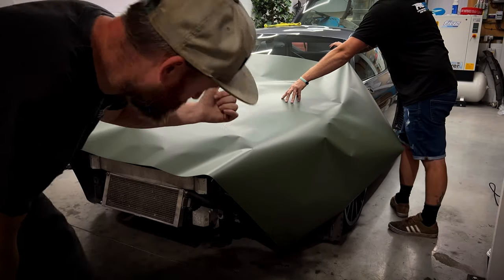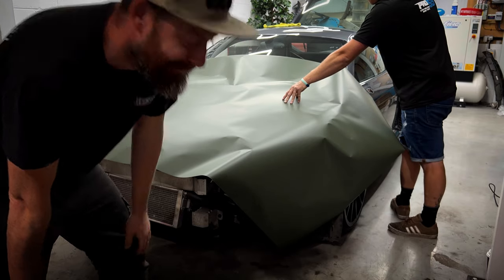I’VE WRAPPED THE R8 AND IT LOOKS BRUTAL!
I’ve wrapped the R8 military green 😮